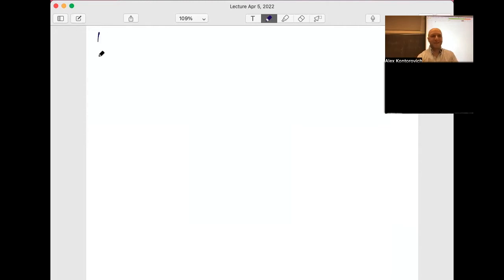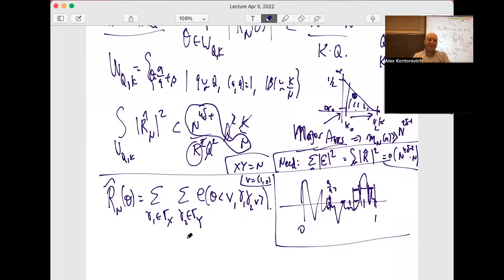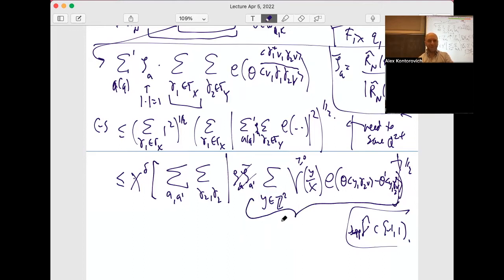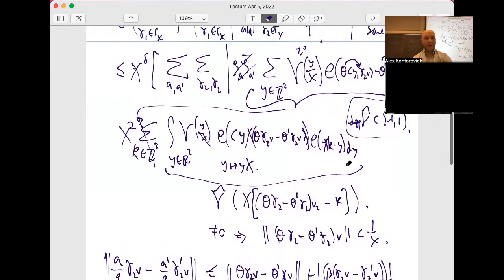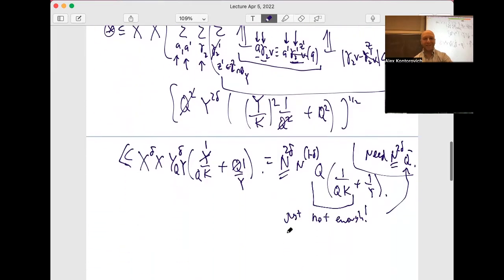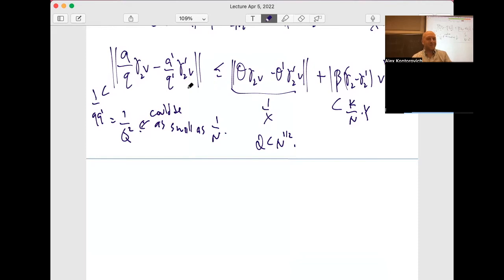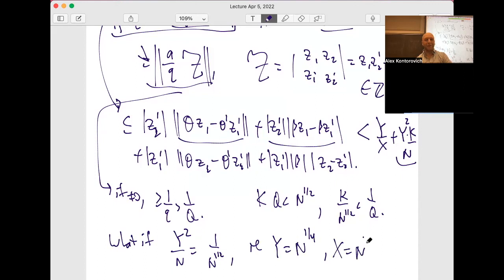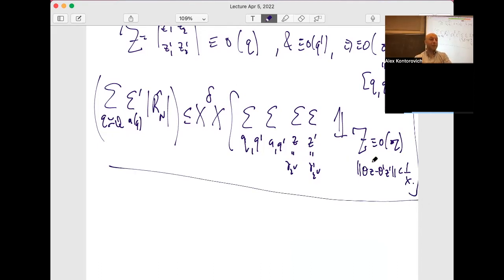Lecture 18, Analytic Number Theory Rutgers Math 572 Prof. Kontorovich, 4/05/2022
1st and 2nd Kloosterman Refinement, Techniques for Cancellation of Exponential Sums, Multilinear Analysis, Minor Arcs